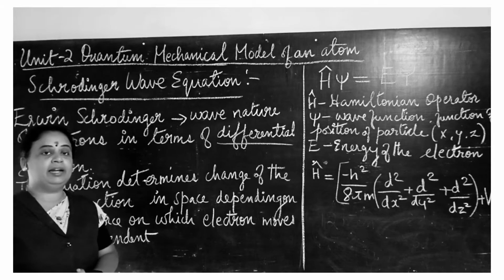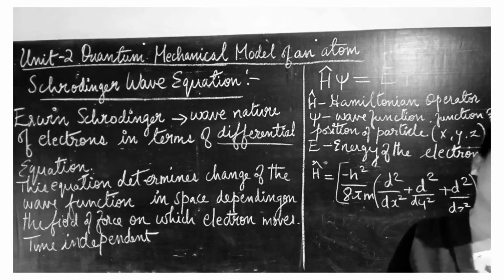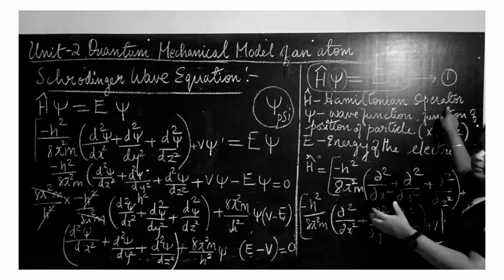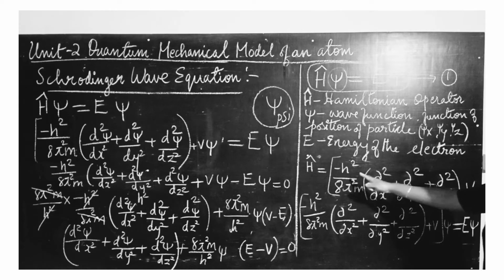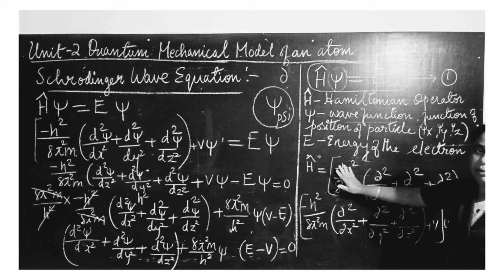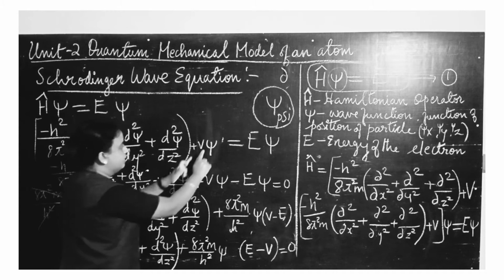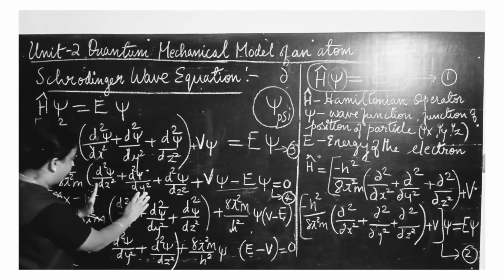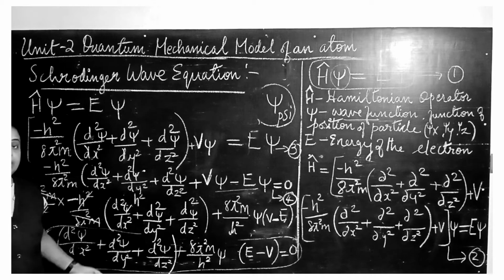Schrodinger Wave Equation#Unit-2 Quantum Mechanical Model of atom#+1 Chemistry#Samacheer Kalvi.